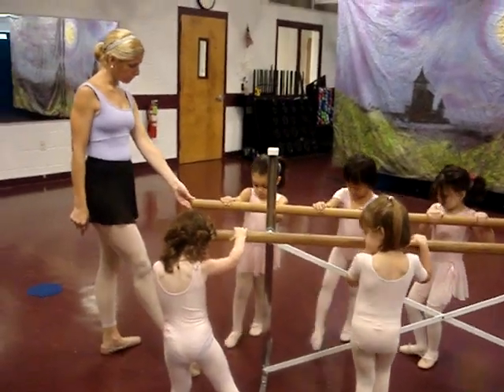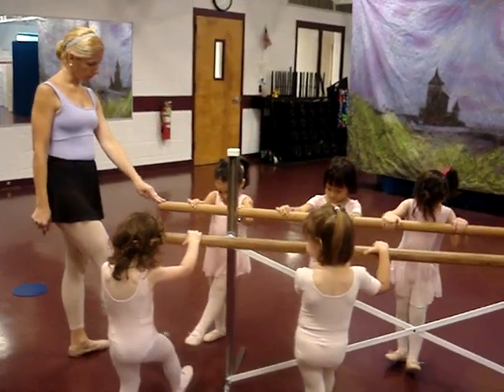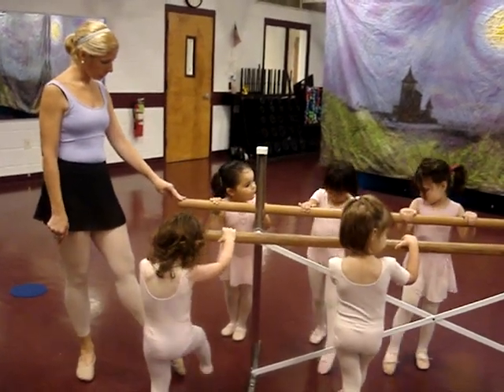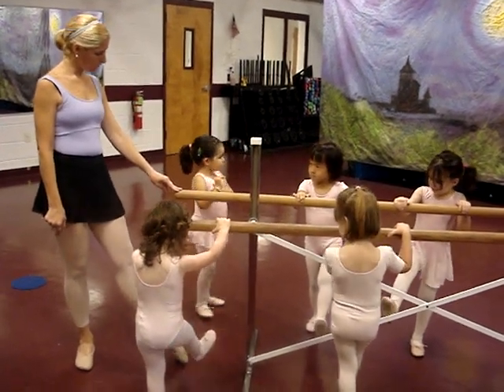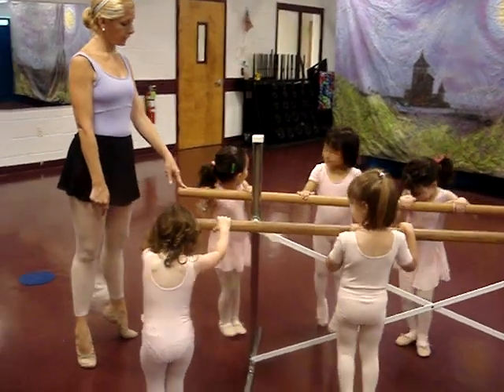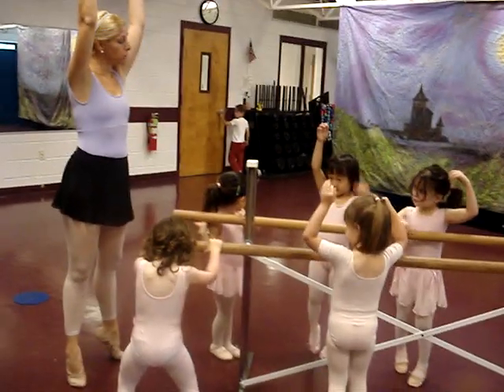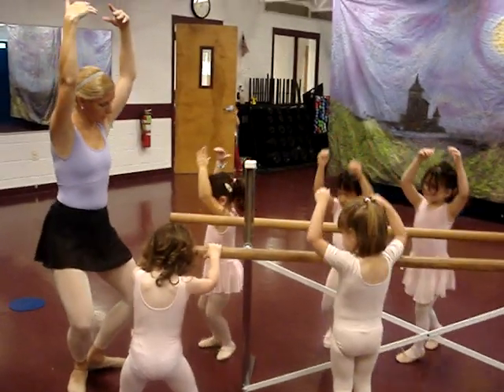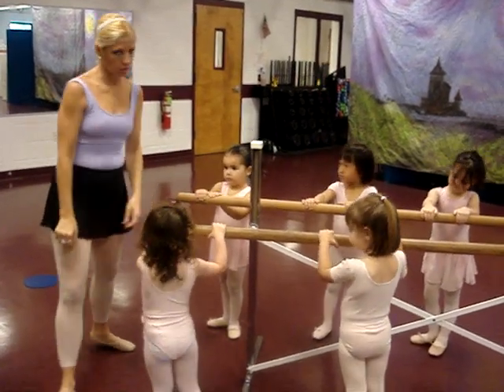Fabianna Clases de Ballet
Fabianna se distrae y se queda viendo a un niño en la clase de ballet en el YMCA